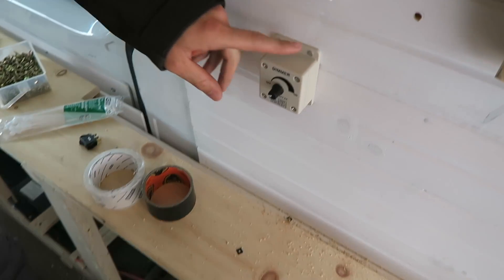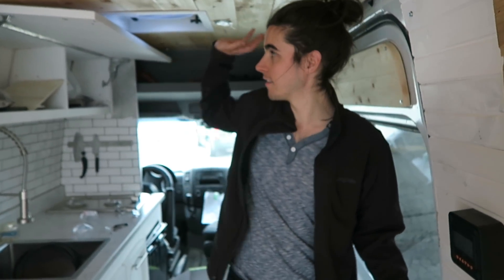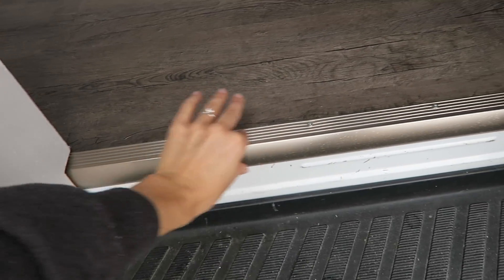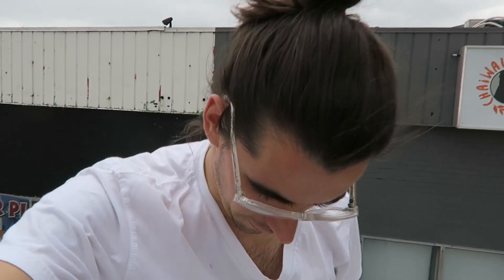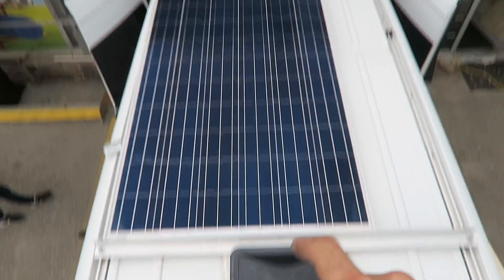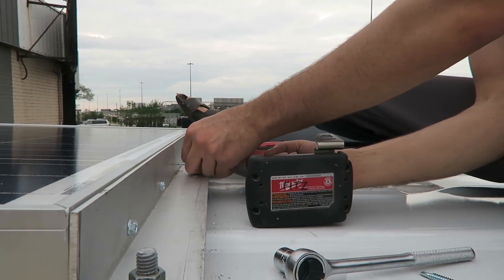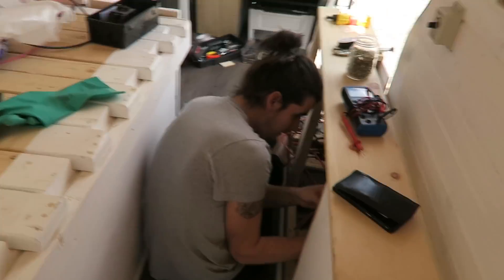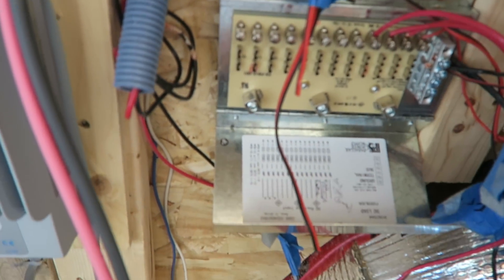Converting a Sprinter Van | Part 6 of 6 | Solar Panel, Electricity, Finishing Details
TA DA! Trinity the Sprinter is complete. We've successfully converted a sprinter van into an off-grid camper.

In this episode we show you the mounting of our solar panel, the wiring of our electricity and a few of the finishing details of the sprinter conversion.

If you are looking for information about the install of our plumbing system, the laying of our thin vinyl flooring or our build of the drop down table check out part 5 of our sprinter van series here:

The best part of the vanlife for us is the amazing community behind it and we'd love to give back.